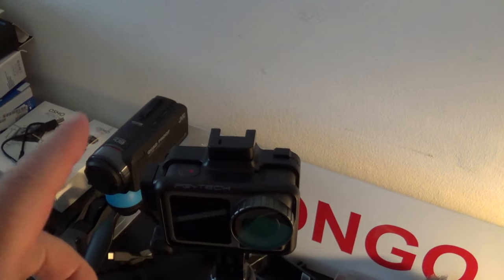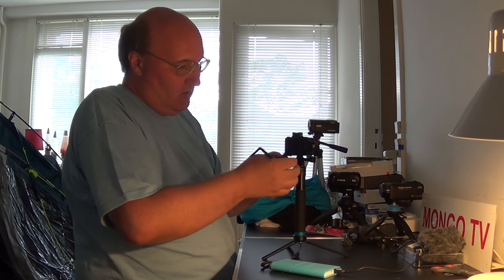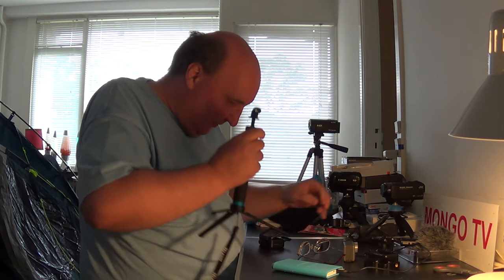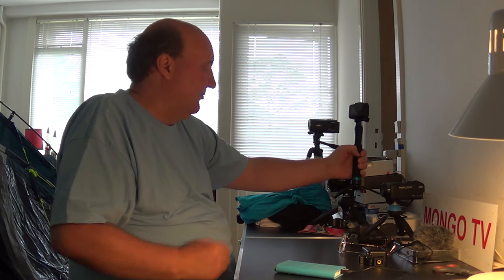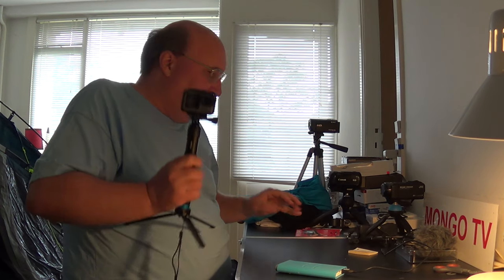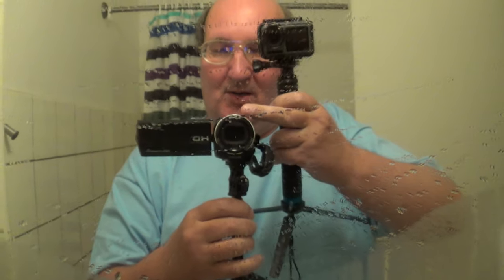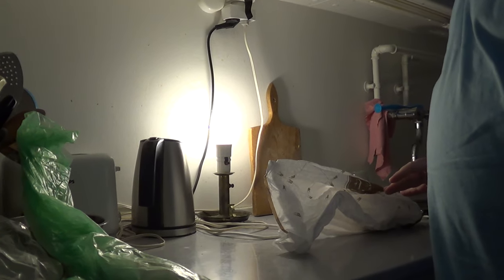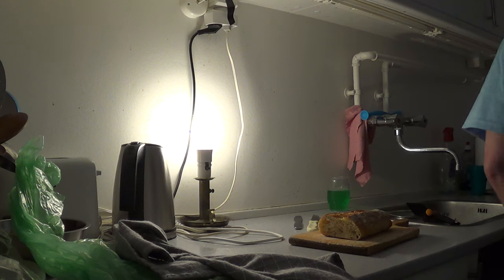MongoTV_3193 - English Vlog_0101 - Part 1 - I Will Not Use The PGYTECH Vlog Cage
PART 1 - Sony HDR-CX220 camcorder - I will not use the PGYTECH Vlog cage on my DJI Osmo Action camcorder, i put back the default DJI cage, is more "clean" and many corners can stuck in a pocket in a pair of pants or in a pocket in a jacket. I make a sandwich too in end of video and talk :-) Have a good Friday and weekend too.